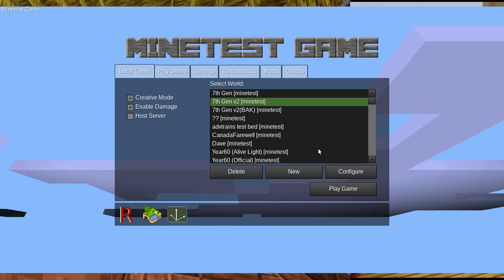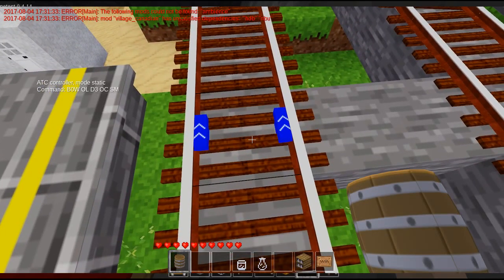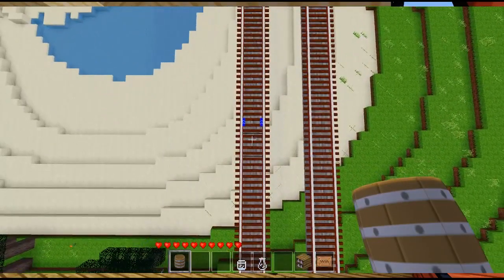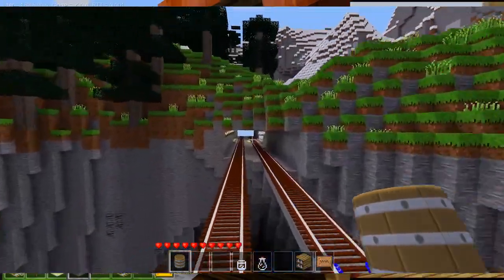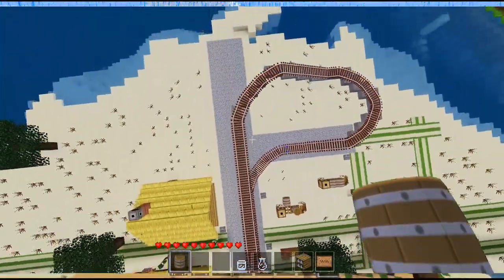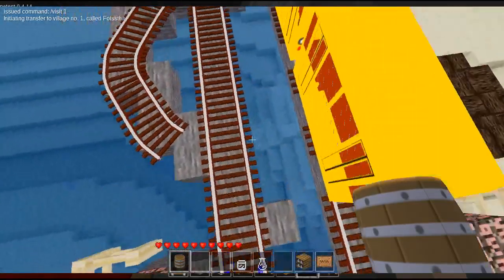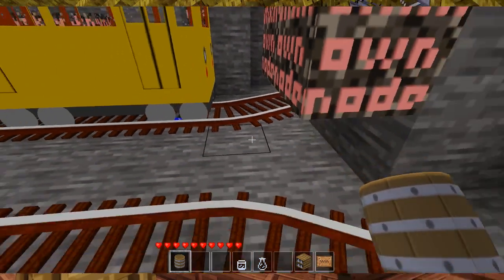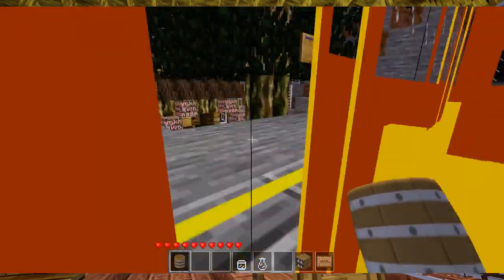Using basic ATC rails - Guide to Advtrains (Minetest)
Explaining how to use the basic ATC rails in an old world filled with torches that turned to unknown nodes :(

We'll be publishing videos every EVEN Saturdays (This week being an exception) with Minetest gameplay in my new world - with the new Lua ATC!